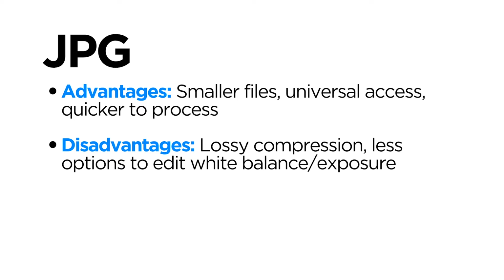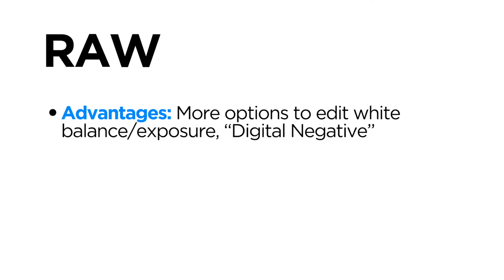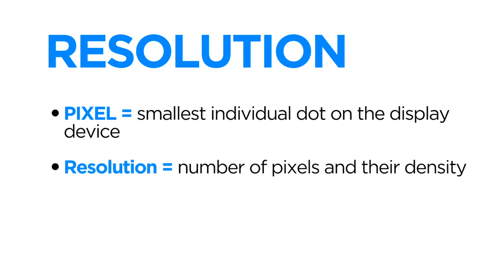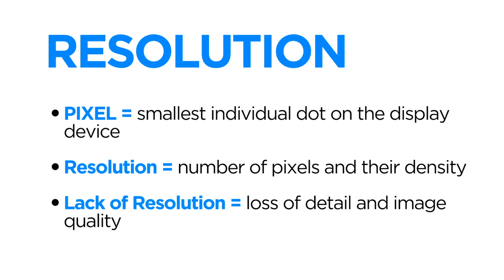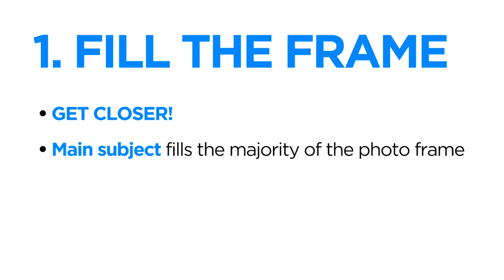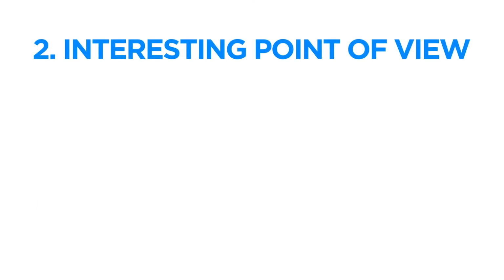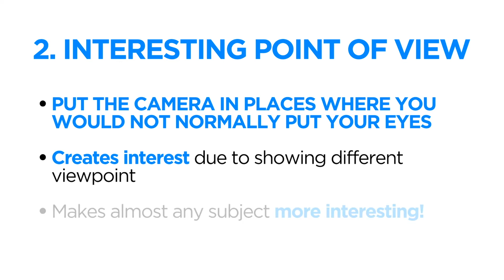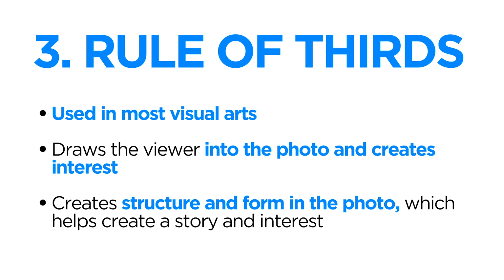ART 147 Quiz 2 Review